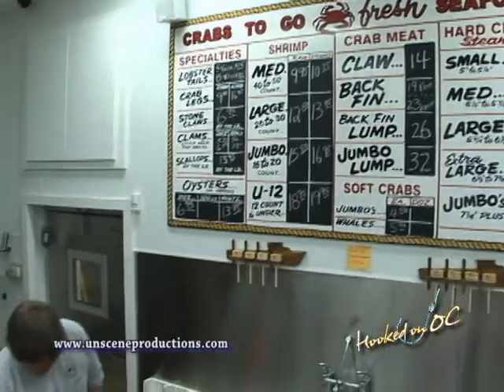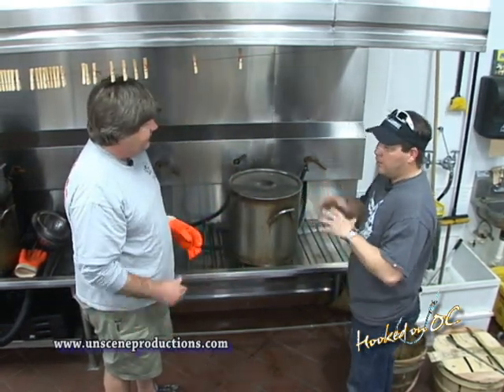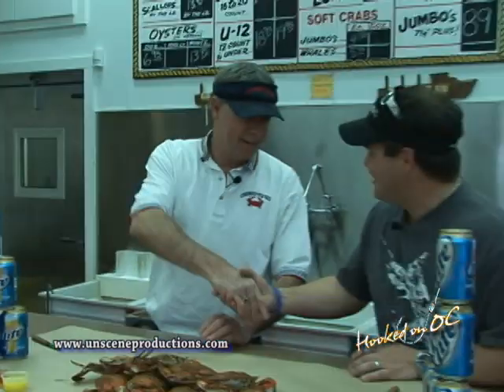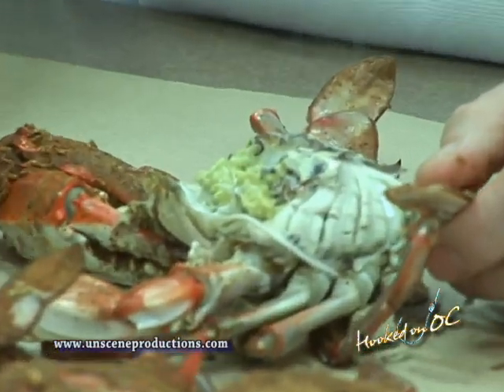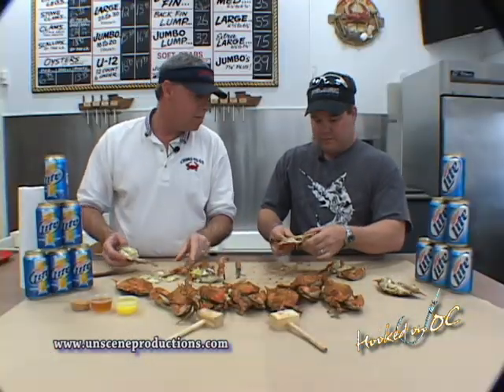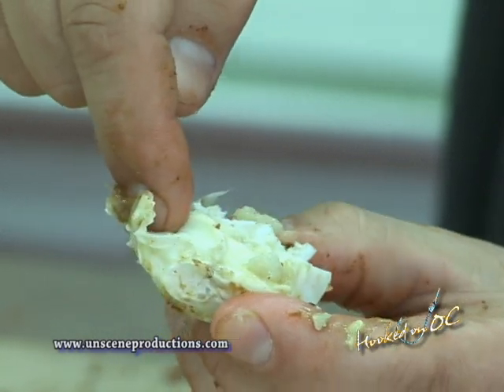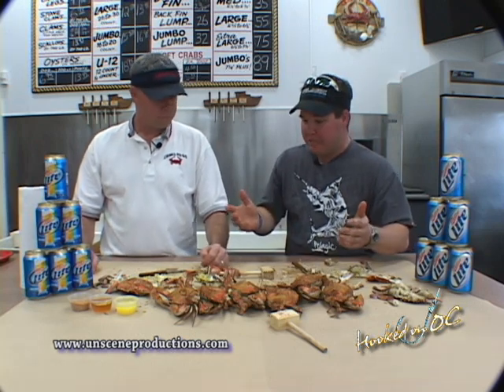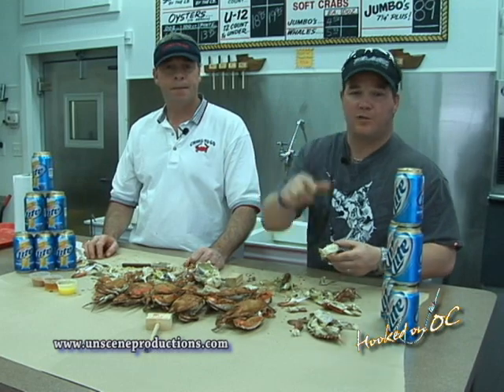Crabs To Go- How To Pick Crabs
A promo video on how to pick crabs with John and Dan from Crabs To Go in West Ocean City, Maryland and host Scott Lenox produced for the fishing TV show "Hooked On OC" and featured in Episode #89.